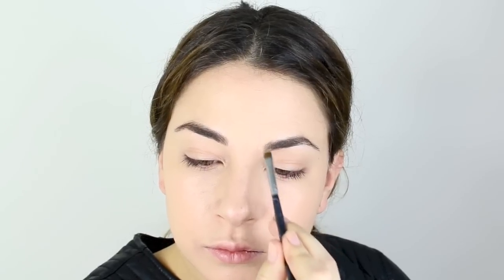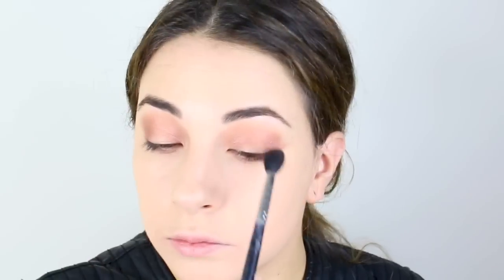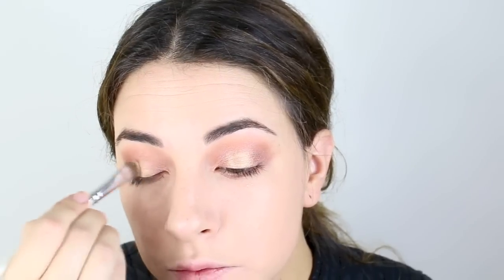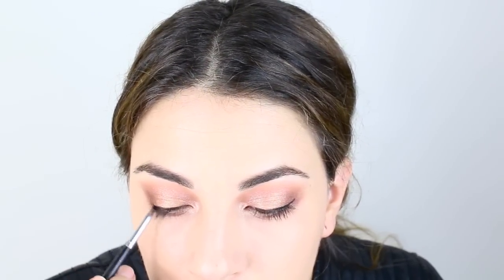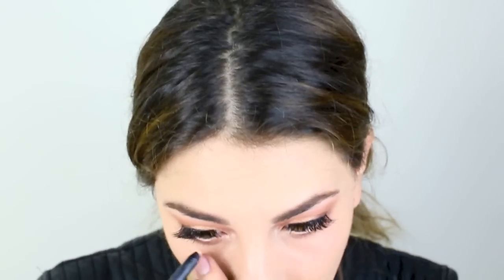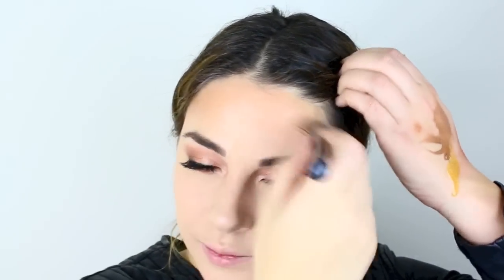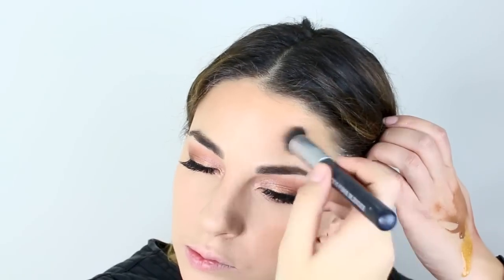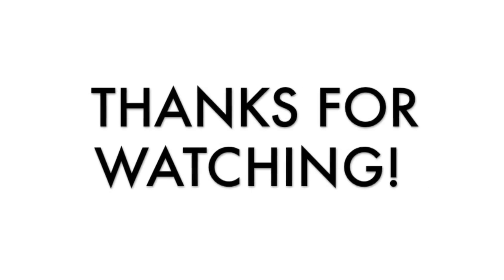BEYONCE SUPERBOWL MAKEUP TUTORIAL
Hi everyone!
I was super inspired by Beyonce's rose gold glow at the Superbowl. So here is a step-by-step makeup tutorial that I hope you all enjoy. All products mentioned will be listed in the description box below.

Claire

♡FOLLOW ME♡

♡PRODUCTS MENTIONED♡

♡ EQUIPMENT ♡

I'm so thankful you are a part of my beauty channel. :)